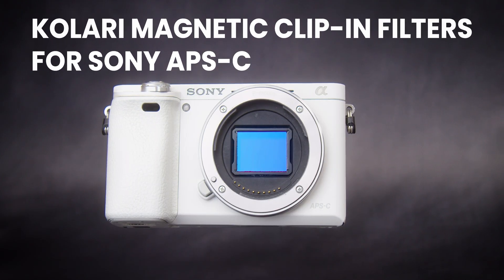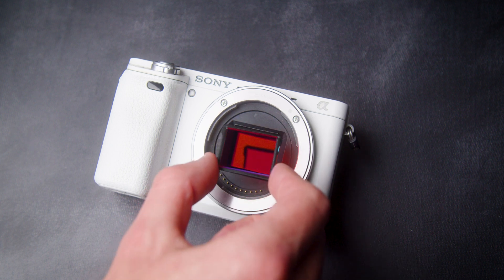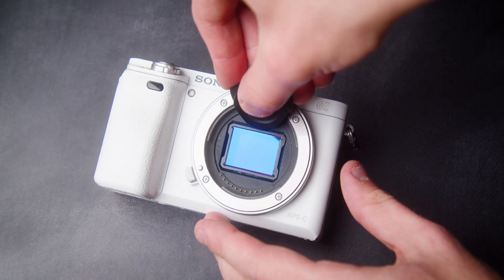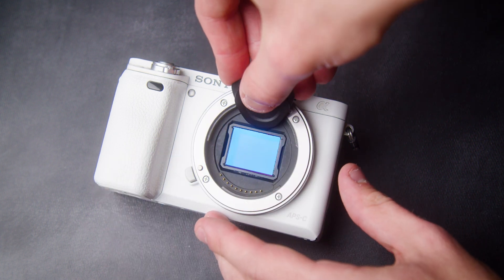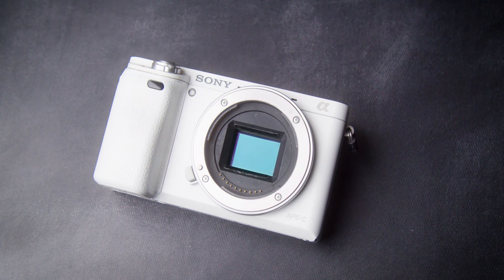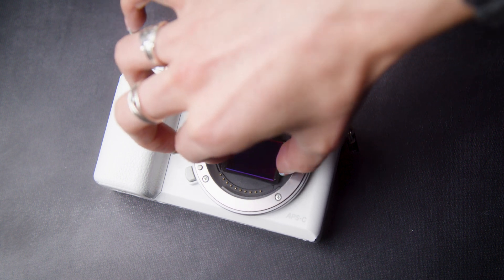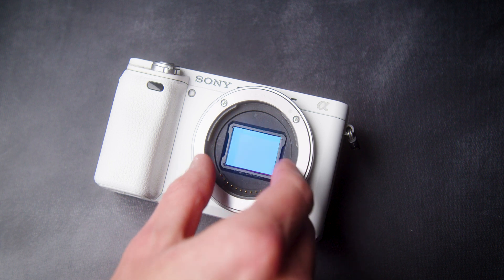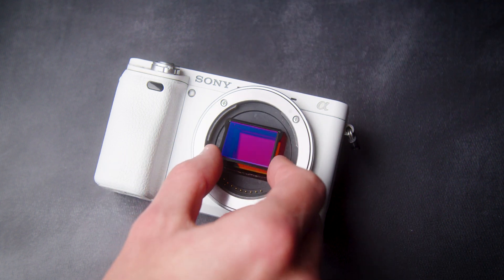Kolari Magnetic Clip-in Filter For Sony APS-C E | Installation Tutorial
Here is how to install our new Kolari Magnetic Clip-in Filters for Sony APS-C E-Mount! Compatible with most Sony mirrorless crop sensor systems.

These filters consist of the professional-level optics we’re known for securely fitted into a CNC-machined aluminum magnetic frame, designed with maximum lens compatibility in mind. This one size fits all filter solution also works great with lenses that don’t have filter threads and can also be used alongside external lens filters for multiple layers of filtration.

We apply premium anti-reflective and anti-smudge hard coatings to our premium glass to increase light transmission while reducing flares and ghosting. Hydrophobic, dust resistant, and scratch-resistant, these multi-coatings make cleaning and upkeep an effortless task.

Filter Options:
ND Filters
Mist Filters
Infrared + more